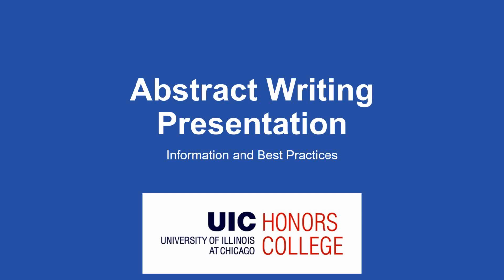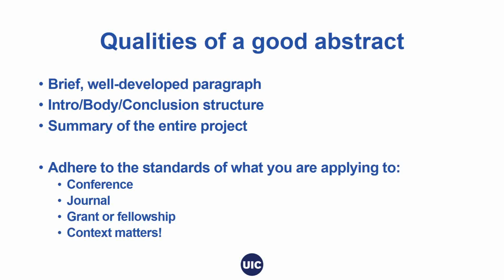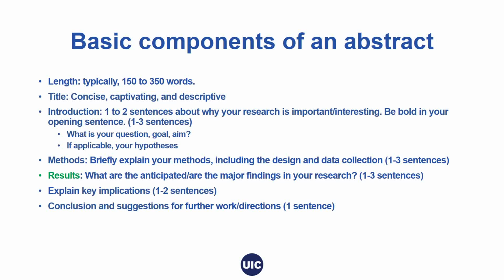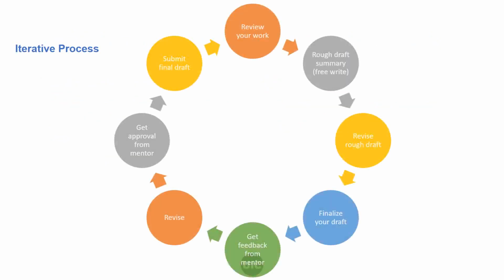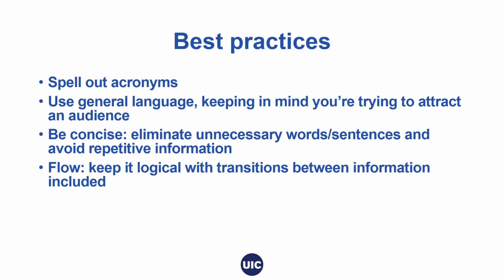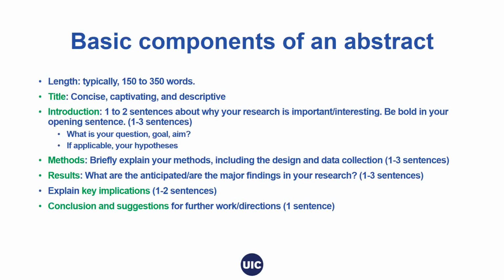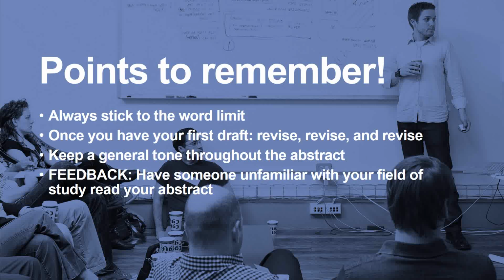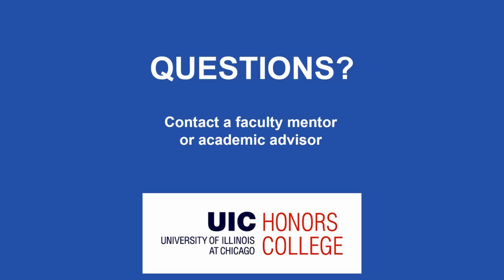Abstract Writing Presentation